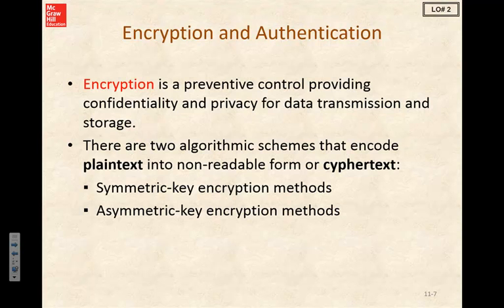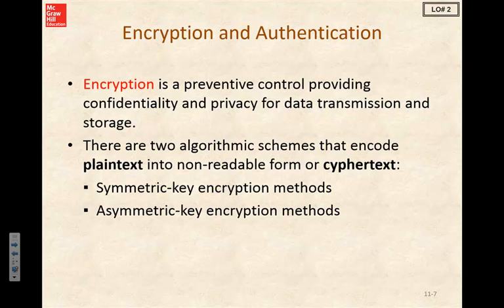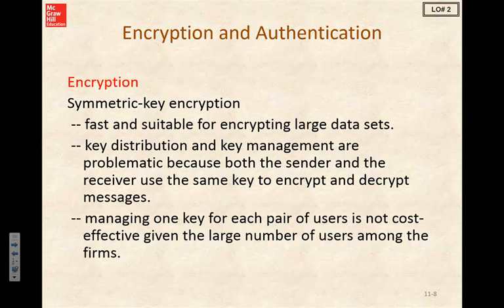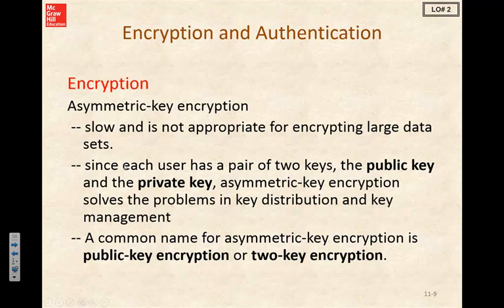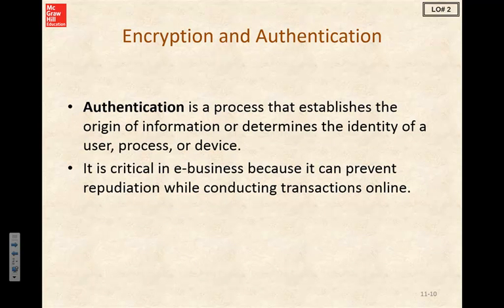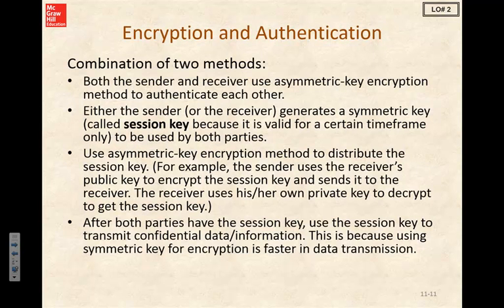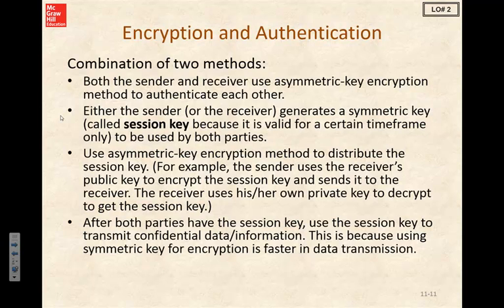Learning Plan 9 Encryption